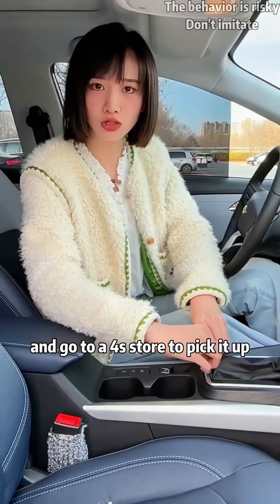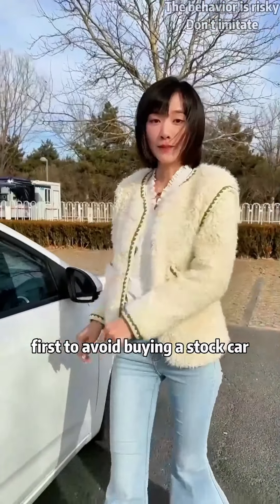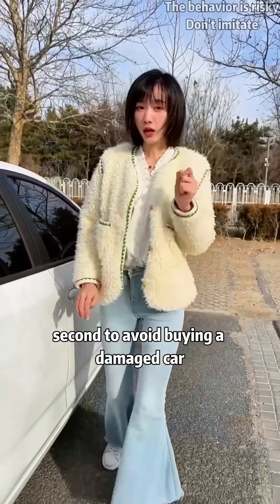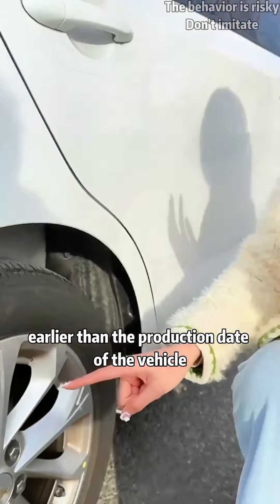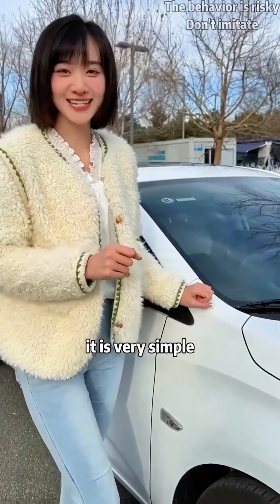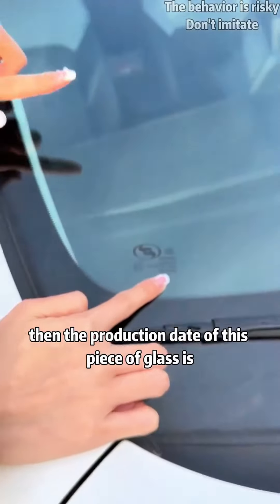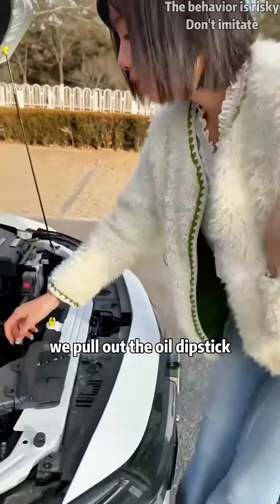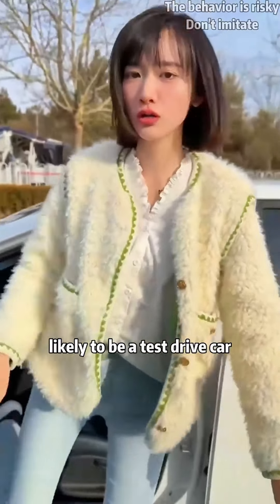There are 5 things to pay attention to when buying a car to avoid being deceived!!driving